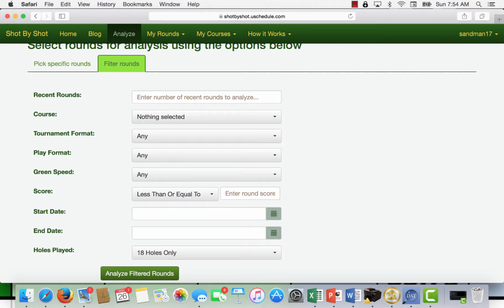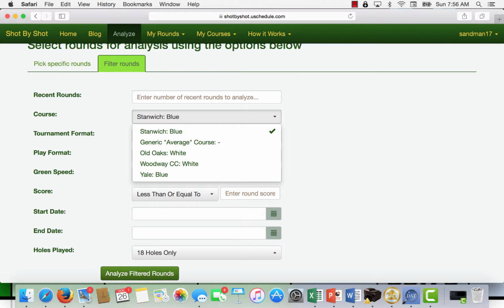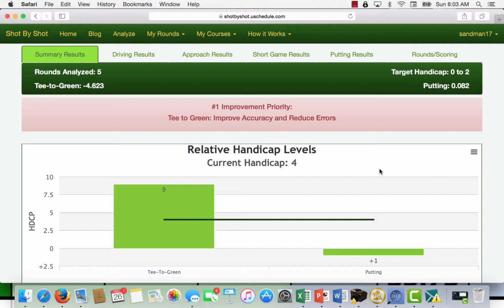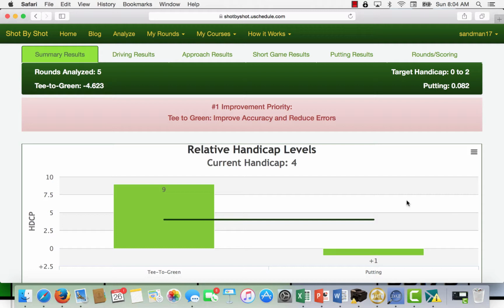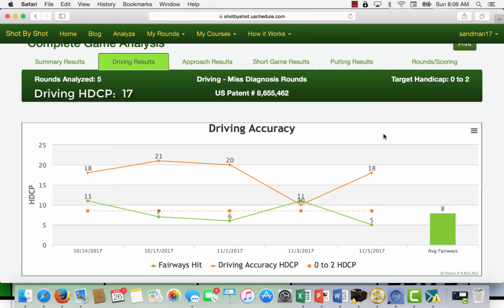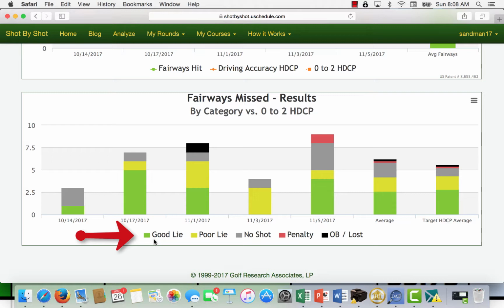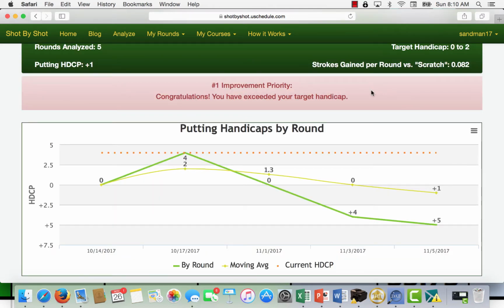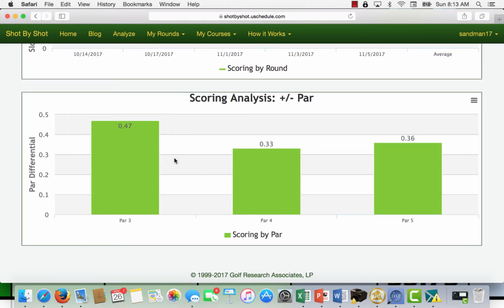Analyzing LITE Data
Tips on the analysis of your LITE data